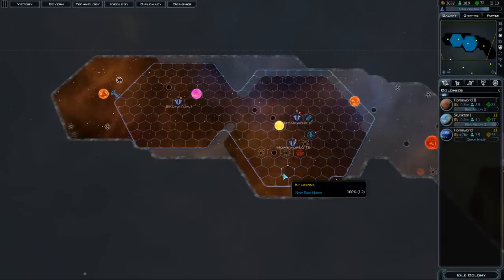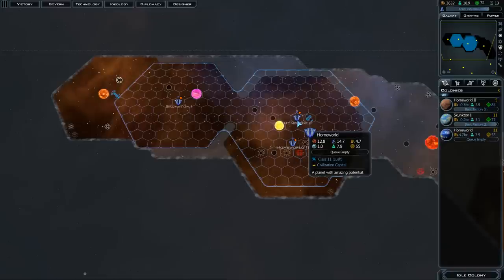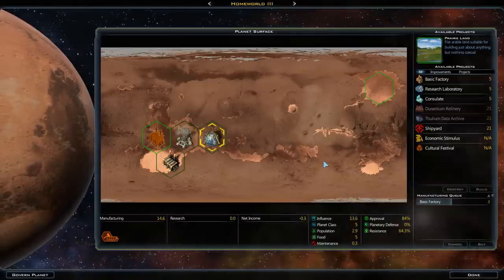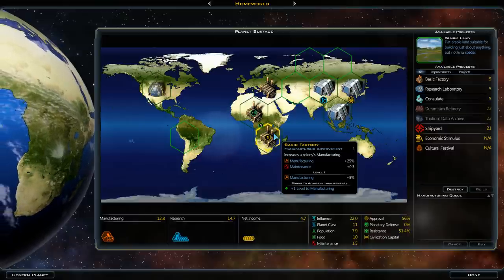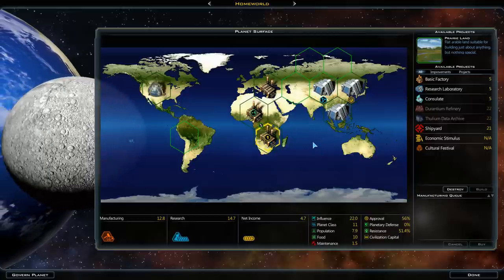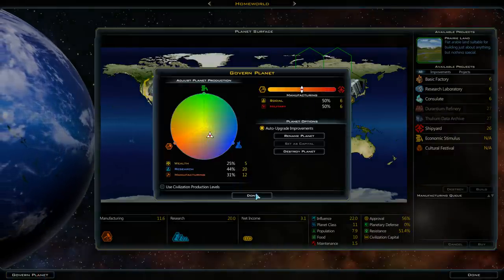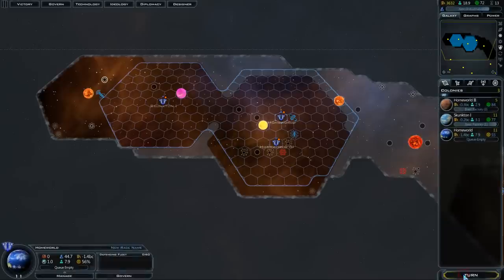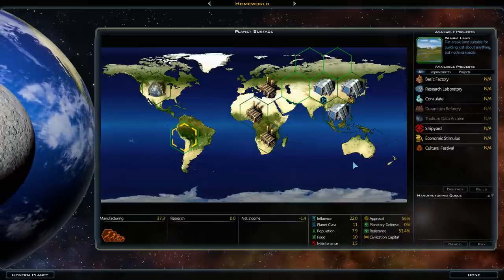Gameplay eXplanation: Lets Learn Galactic Civilizations 3 - The Economy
Join Kearon as he eXplains the economy of the upcoming 4X behemoth, Galactic Civilizations 3!

the best place for 4X strategy game news, podcasts, reviews and discussions on the internet.